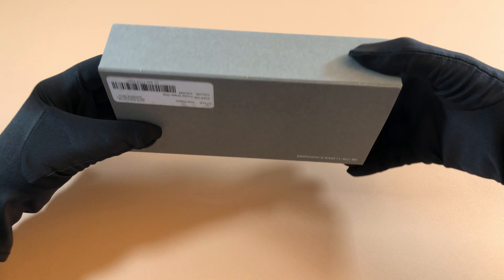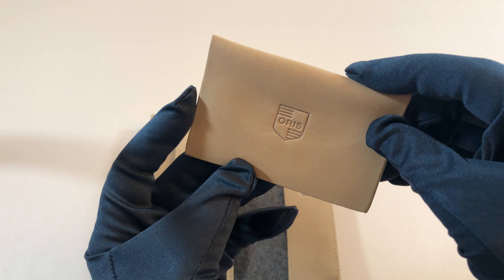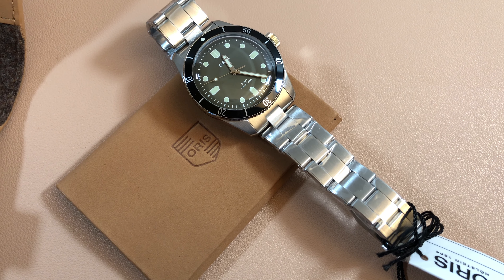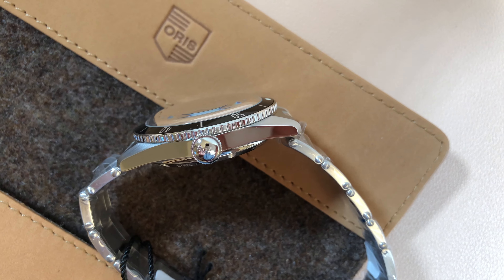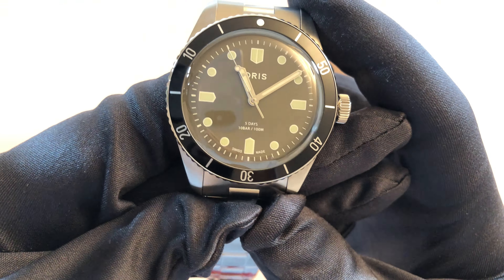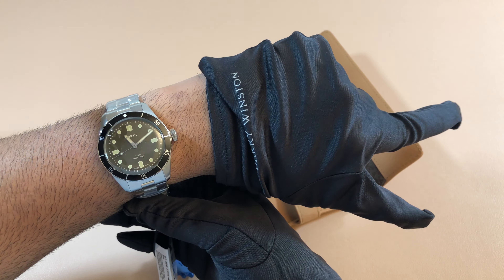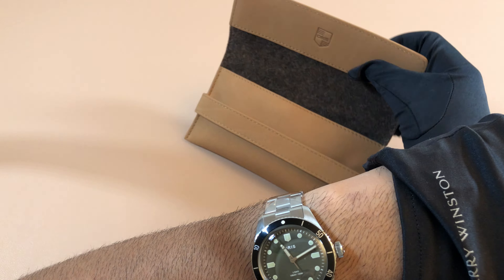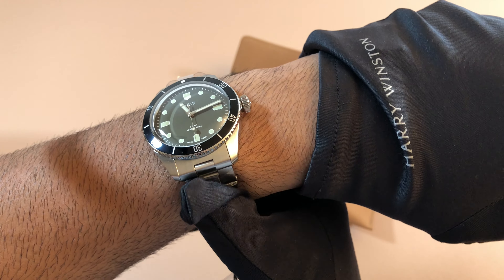ORIS x Hodinkee Divers Sixty-Five caliber 400 Unboxing and Review 4K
Unboxing and reviewing the Oris Hodinkee collaboration divers sixty-five with the caliber 400 in 4k.